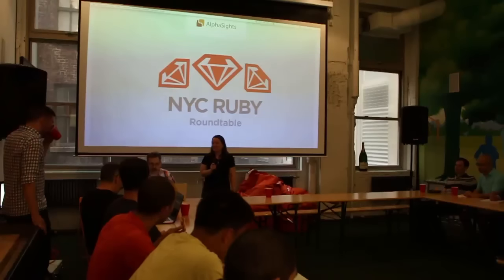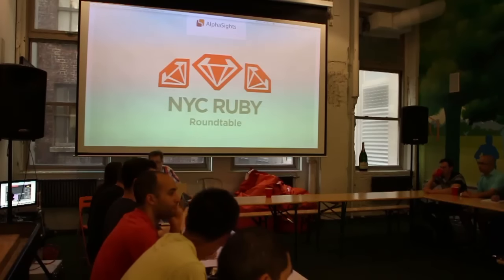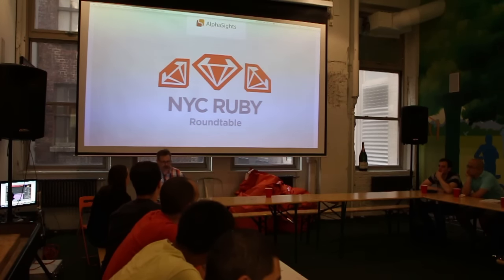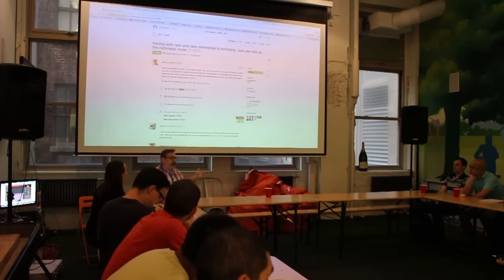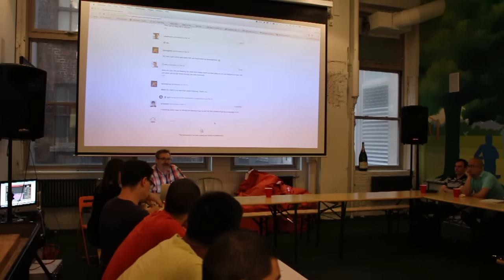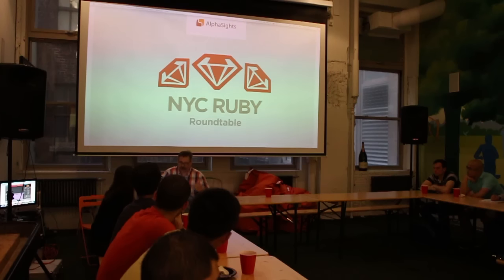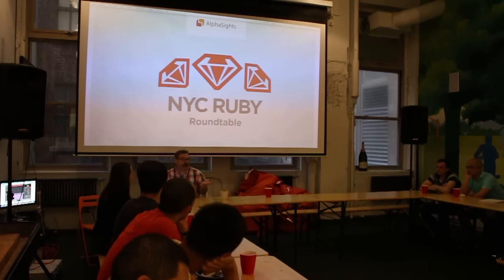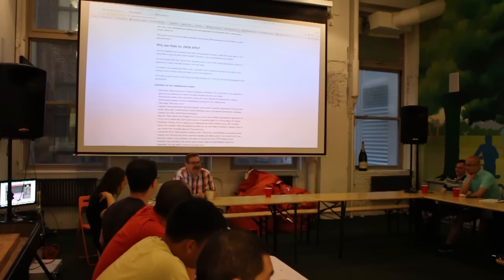Ruby Roundtable: What's New in Ruby on Rails 5?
What's new in Rails 5? Learn all about the new features and interesting changes coming down the pipeline by watching this lively discussion of the Ruby Roundtable Meetup in NYC hosted by AlphaSights.

Note: We had some audio difficulties midway, but we figured them out!